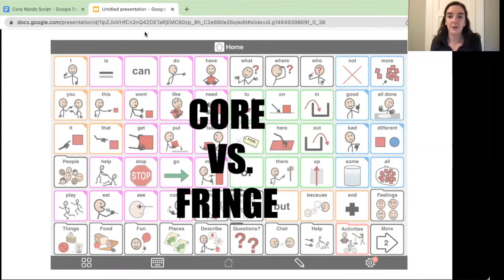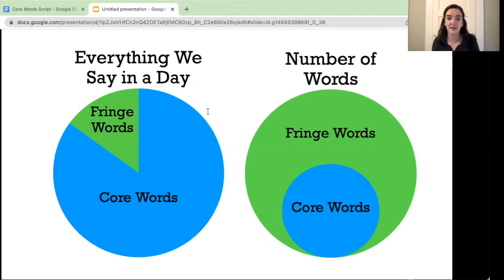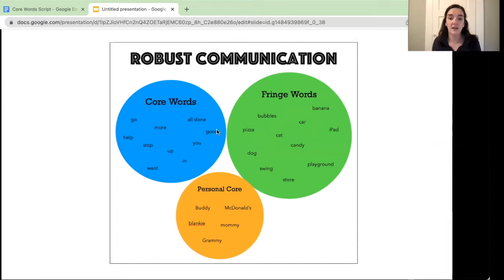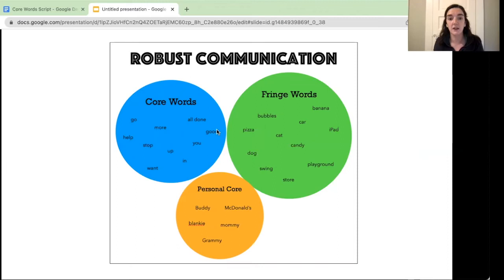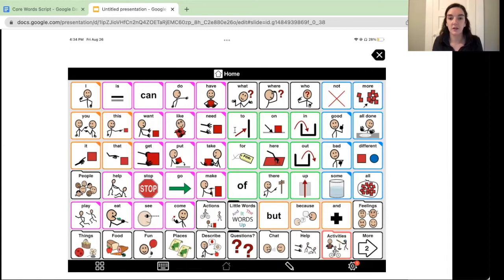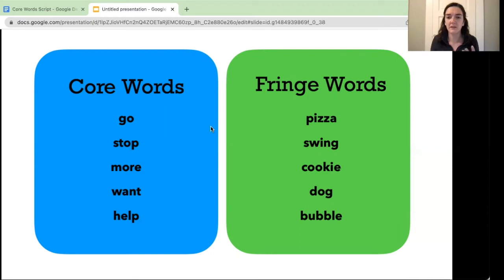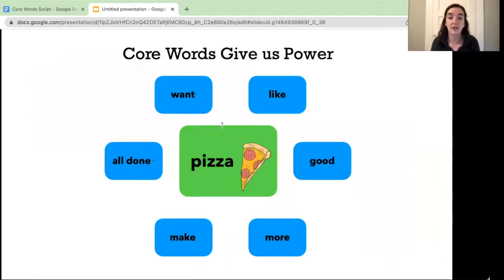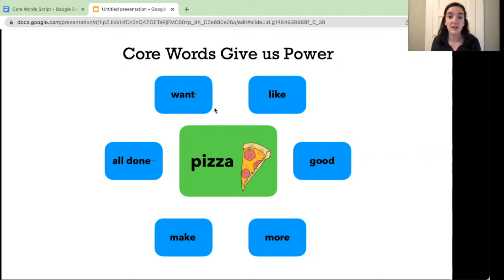Galvin Therapy AAC (Augmentative and Alternative Communication) Video Series- Core and Fringe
Learn about the all the vocabulary available on AAC (Augmentative and Alternative Communication) devices and the differences between core vocabulary and fringe vocabulary and why they are both important to learning and developing robust language with AAC.